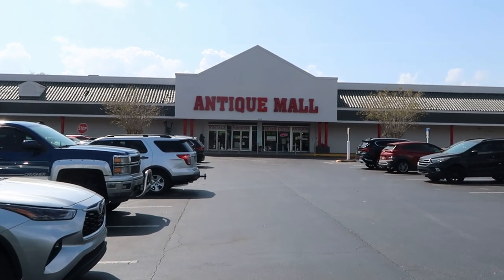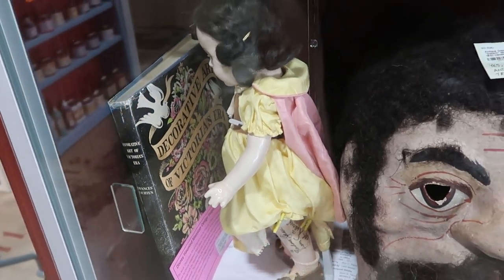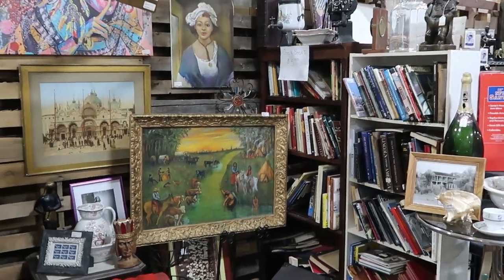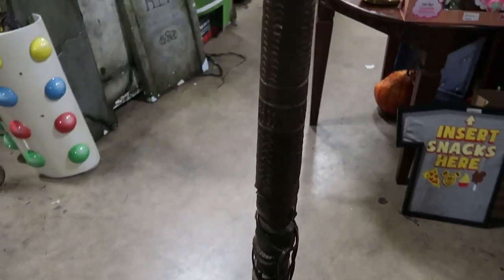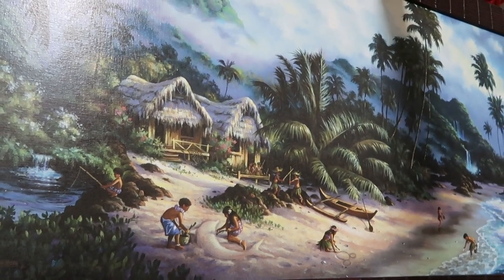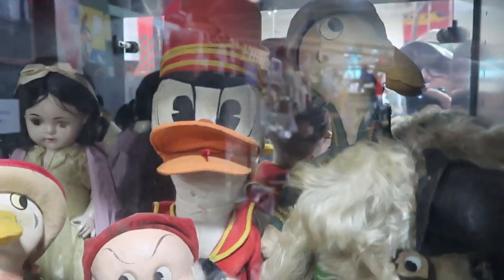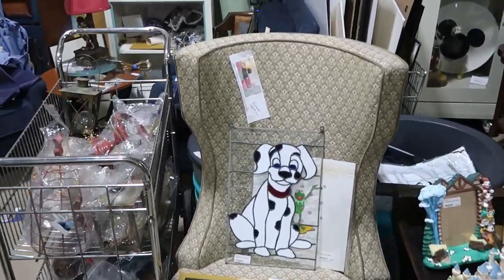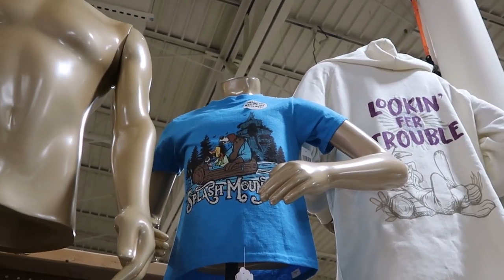SHOPPING For VINTAGE DISNEY Treasures at The Lakeland Antique Mall - Rare Disney Props & More Found!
Hey friends and family! Join me for a one of a kind shopping experience at the Lakeland Antique Mall located in Lakeland Florida where we will check out the most incredible Disney and Universal finds from Disney ride vehicles to Halloween Horror Nights props. Make today awesome!

Tracey Armstrong
Mike Davies
Elmer Sagehorn
Holli Kilpatrick
Jodi Welcher
Catia Gonzalez
TheSassyPina
Sarah Jones
Vicki Volkmar
Carla Meyer
Vanessa Macias
Cari Simpson
Stefan Mueller
Steven Lorenz
Courtney Smith
Garrett Peery
Melissa Piland
Melinda Puente
Jenn Marie
Larissa Robinson
Claire Belding
Jill Hepp